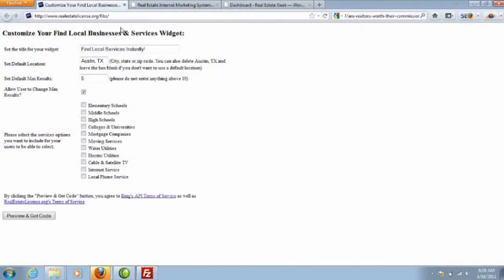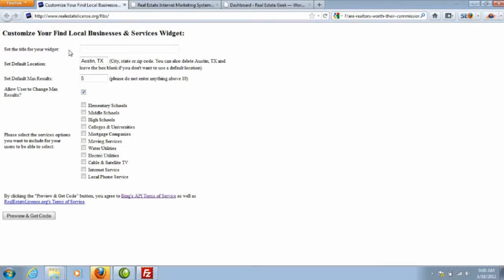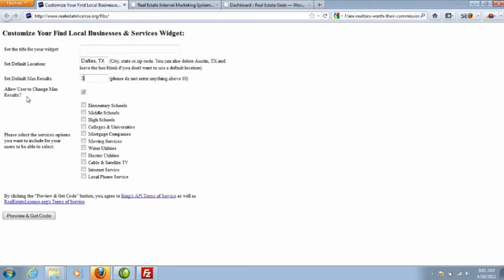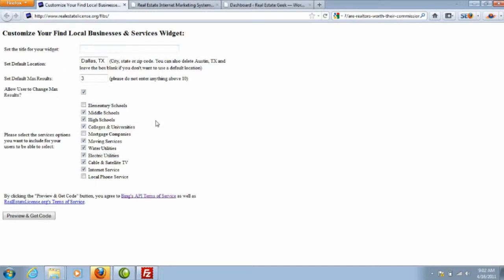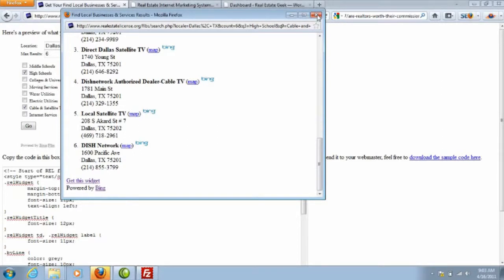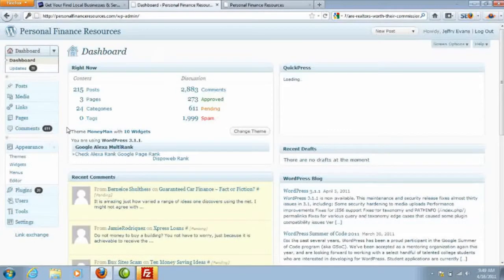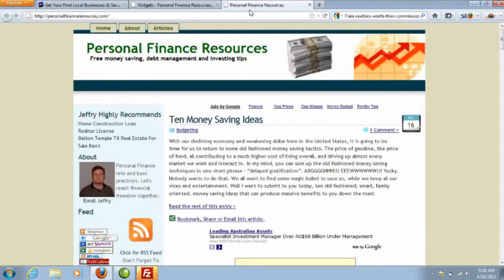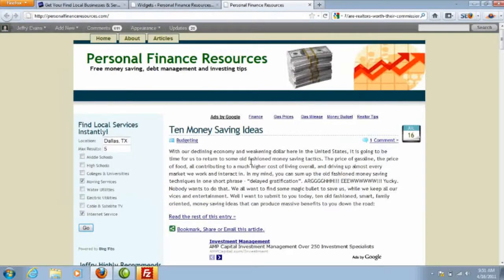Customizing & Installing the FLBS Widget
- Get the Find Local Businesses & Services Widget and use this video to customize and install it on your real estate or local website and increase the value you give to your site's visitors for free.